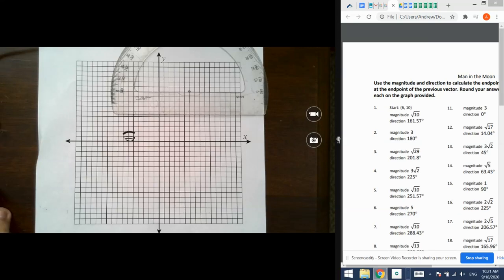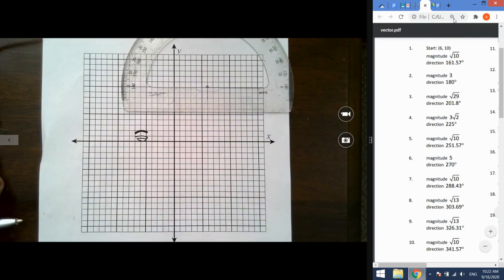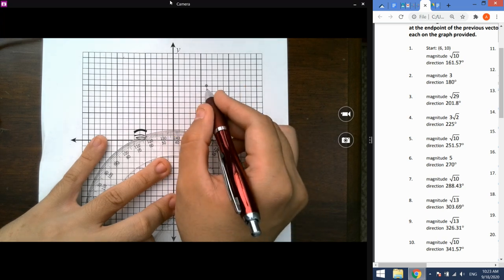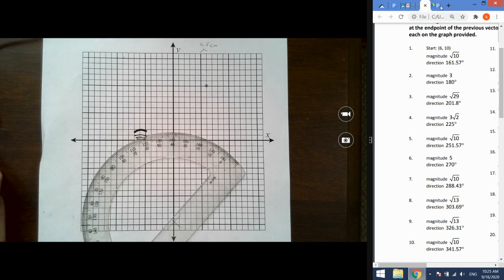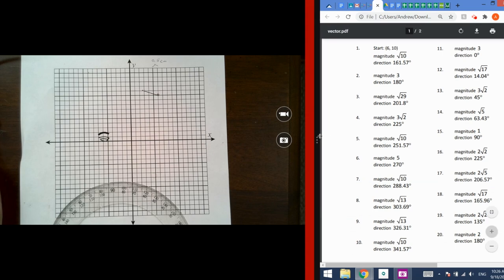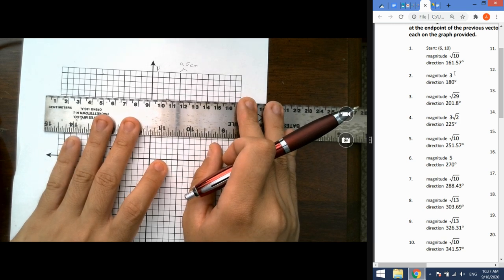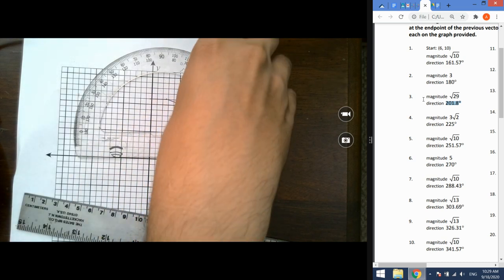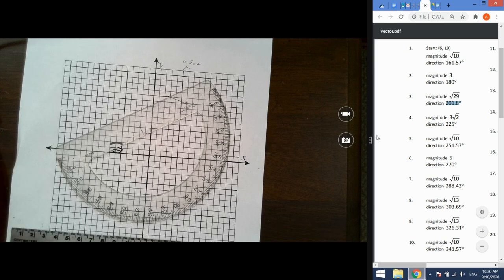Man In Moon Activity Help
Use this to help with protractor and measuring skills. Feel free to fast forward as well